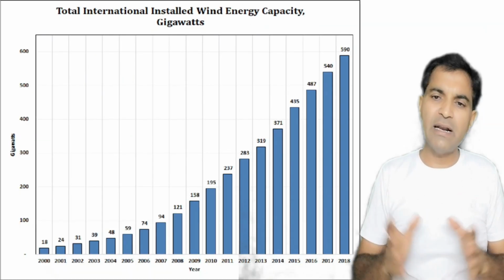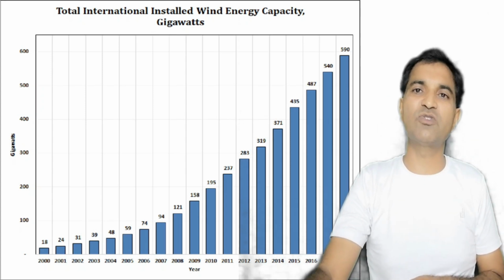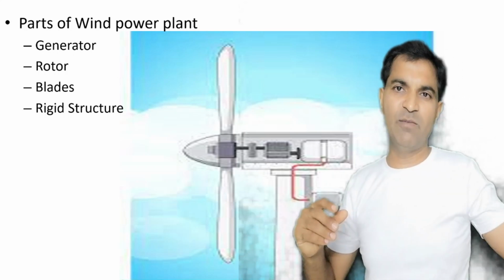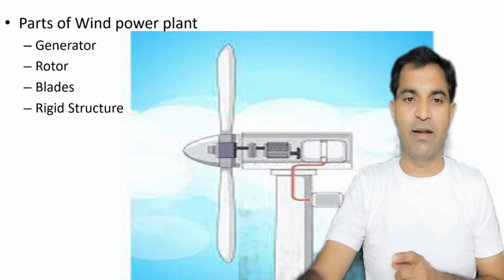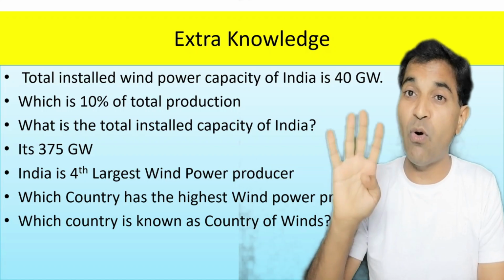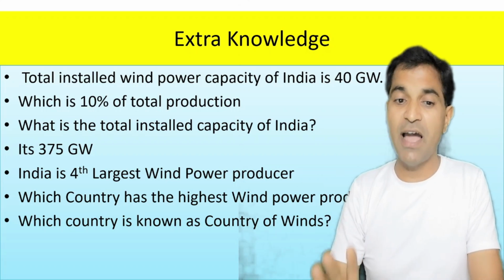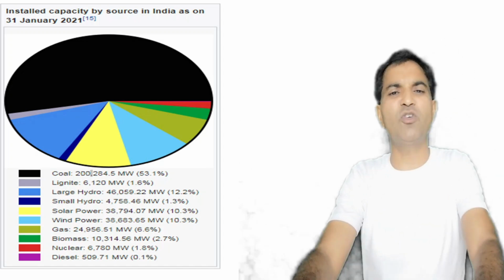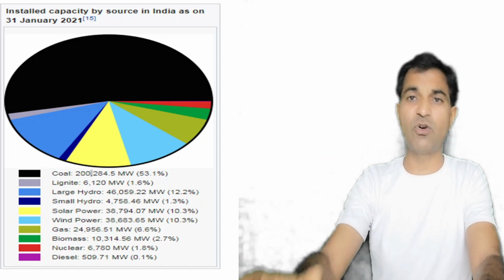14.4 WIND ENERGY